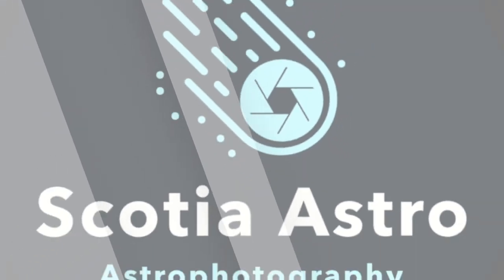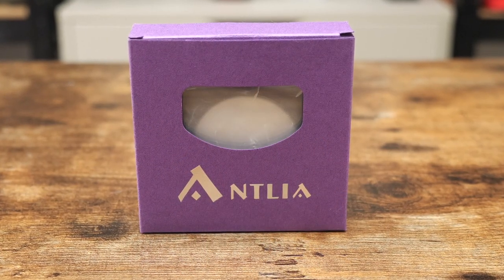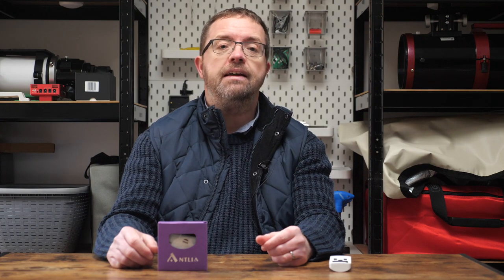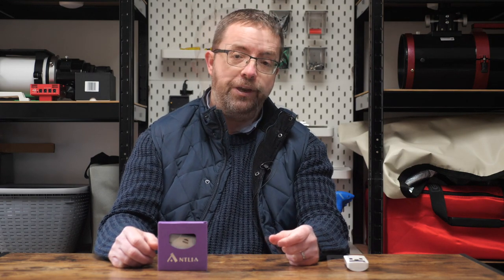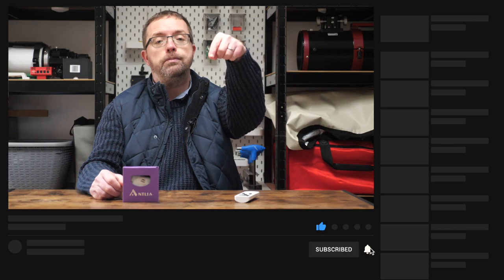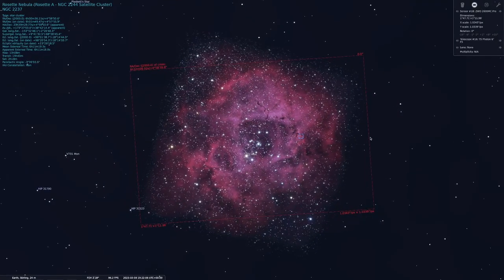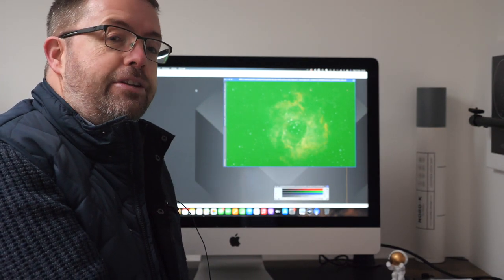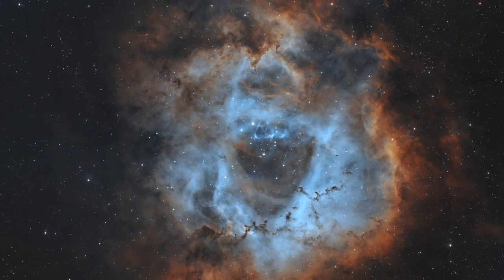LOVE at First Light | Antlia ALP-T 5nm Dual Band Filter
Hey Folks! Join me to today as I get some first light testing on my new narrowband filter, the ANTLIA ALP-T 5nm Dual Band!

I throw some pretty tough conditions at it, but it my opinion, it performed great and its definitely going to be a keeper for me!